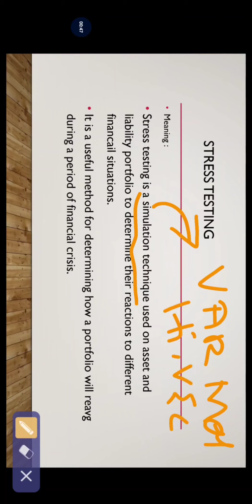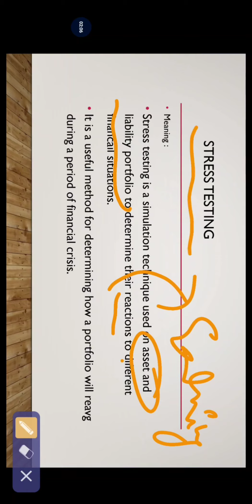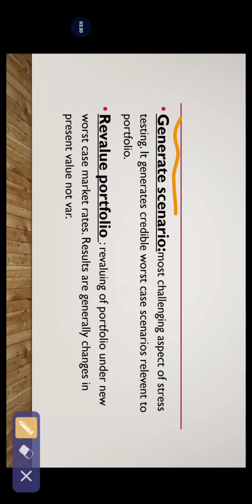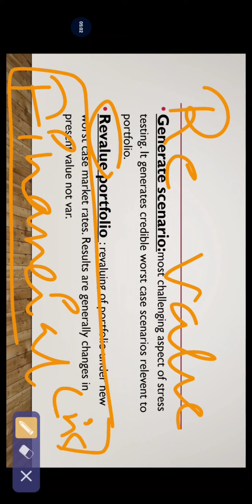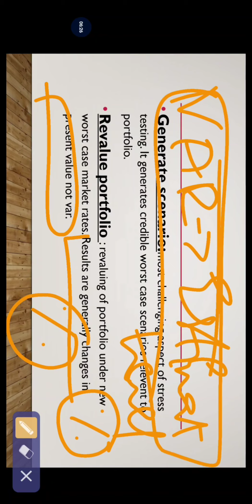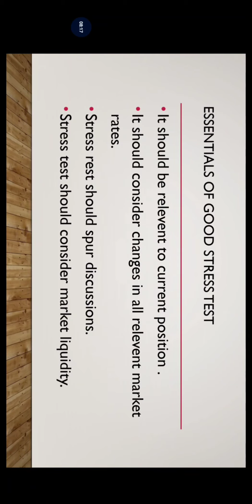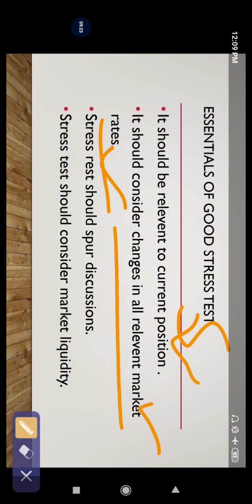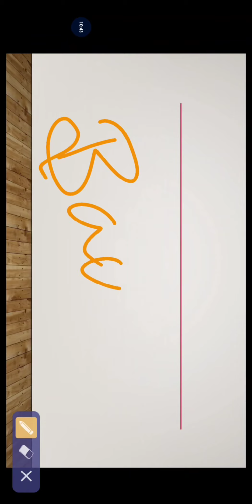Chapter 4 II market risk II stress testing meaning and steps